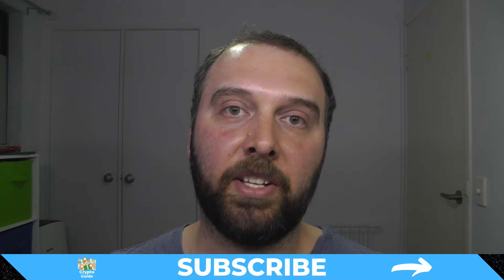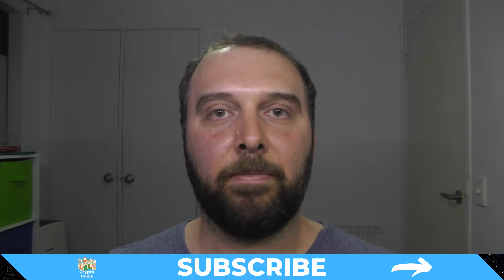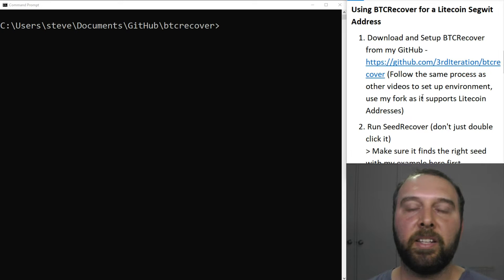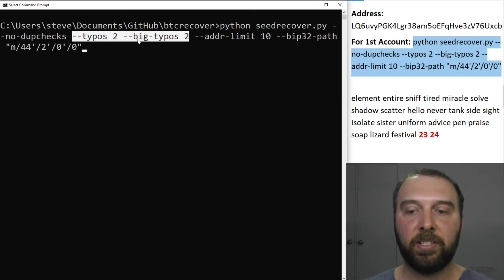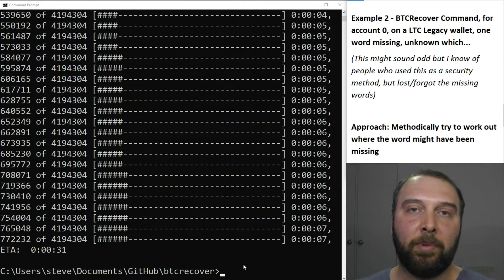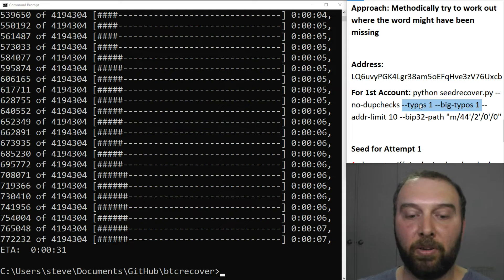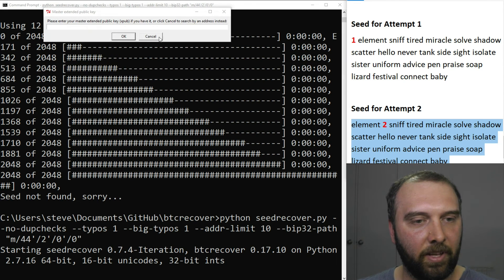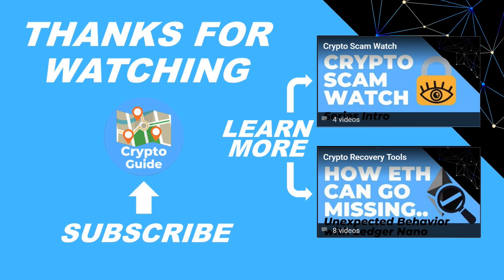Lost Seed Phrase Words Recovery... (For Trezor, Ledger, Keepkey or Coinomi Crypto Wallets)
This video looks at using BTCRecover in a situation where you may have completely lost some words from your seed phrase.

If this was helpful, feel free to send me a tip:
BTC: 37hiiSB1Poj6Shs8WawPS2HjT2jzHkFSQi
BCH: qr9qenlgjh0xlyz802h70ul69rpdj8z6qyuh7m79ah
LTC: MRWnUcsyofisVp5GvX7nxMog5caneycKZ6
ETH:  0xCe41d43349E1c8C53E02631650E236d94A899a95
VTC: vtc1qxauv20r2ux2vttrjmm9eylshl508q04uju936n
ZEN: znUihTHfwm5UJS1ywo911mdNEzd9WY9vBP7

Seed Recovery with BTCRecover When you are Missing Words...
Invalid mnemonic... Oh Noes...
Trezor: Recovery failed. Error details: Mnemonic is not valid
Ledger: Invalid recovery phrase
Important Notes to Start...
⦁ Don't ignore warnings about the security of your recovery environment, these are covered in my other videos
⦁ You will need your 24 word seed (Even if it has errors)
 (You can't just derive a private key from a public key)
  Realistic limit is recovering 4    missing words...
⦁ You will need to know at least one public address that you used with the wallet...
 For This example, let's say we purchased some LTC on  CoinBase. We log in and see that we sent it to...

Using BTCRecover for a Litecoin Segwit Address
1. (Follow the same process as other videos to set up environment, use my fork as it supports Litecoin Addresses)
2. Run SeedRecover (don't just double click it)
* Make sure it finds the right seed with my example here first...
* Run the recovery with your seed and address...

Example 1 - BTCRecover Command, for account 0, on a LTC Legacy wallet, last two words missing

Address: LQ6uvyPGK4Lgr38am5oEFqHve3zV76Uxcb
For 1st Account: python seedrecover.py --no-dupchecks --typos 2 --big-typos 2 --addr-limit 10 --bip32-path "m/44'/2'/0'/0"

element entire sniff tired miracle solve shadow scatter hello never tank side sight isolate sister uniform advice pen praise soap lizard festival 23 24

Example 2 - BTCRecover Command, for account 0, on a LTC Legacy wallet, one word missing, unknown which...
(This might sound odd but I know of people who used this as a security method, but lost/forgot the missing words)

Approach: Methodically try to work out where the word might have been missing

Address: LQ6uvyPGK4Lgr38am5oEFqHve3zV76Uxcb
For 1st Account: python seedrecover.py --no-dupchecks --typos 1 --big-typos 1 --addr-limit 10 --bip32-path "m/44'/2'/0'/0"

Seed for Attempt 1
1 element sniff tired miracle solve shadow scatter hello never tank side sight isolate sister uniform advice pen praise soap lizard festival connect baby

Seed for Attempt 2
element 2 sniff tired miracle solve shadow scatter hello never tank side sight isolate sister uniform advice pen praise soap lizard festival connect baby

24 Word Phrases...
Correct:
element entire sniff tired miracle solve shadow scatter hello never tank side sight isolate sister uniform advice pen praise soap lizard festival connect baby